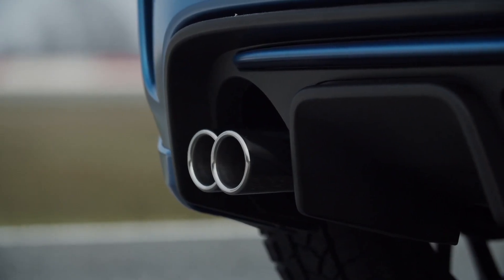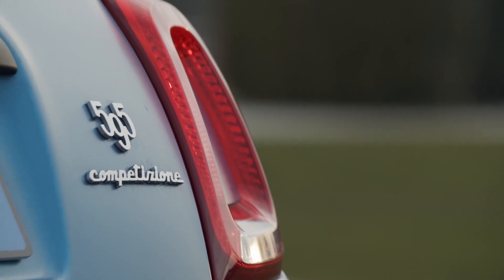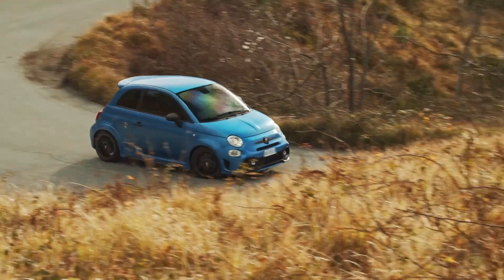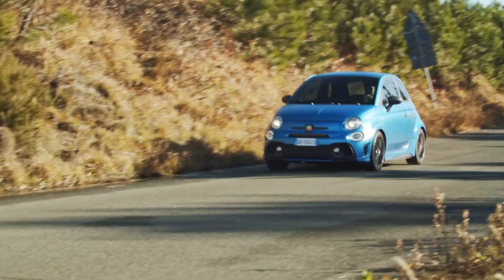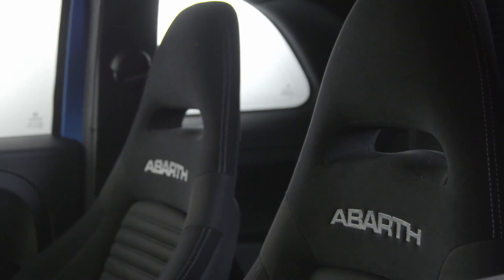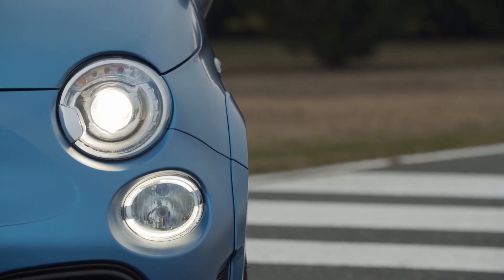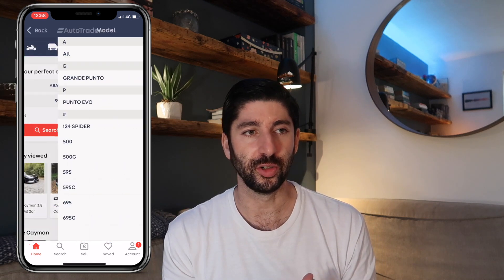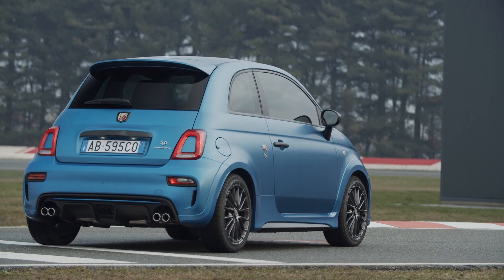NEW 2021 Abarth 595 Competizione! | Abarth Have Done It Again..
Here is the new 2021 Abarth 595 Competizione. The New Abarth 595 comp for 2021 now comes with a new wide arch kit and matt rally blue colour. The new Abarth 595 competizione looks superb but still runs the 1.4 turbocharged engine producing 180bhp. The 2021 Abarth 595 Competizione also still has the Koni FSD's but now comes with the mechanical LSD as standard. It makes me wonder is the comp the new flagship abarth?